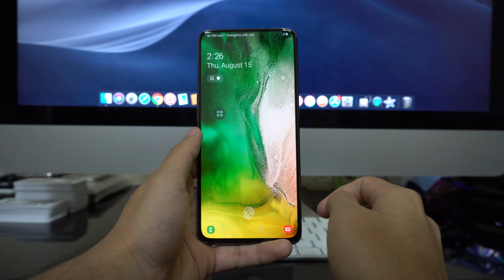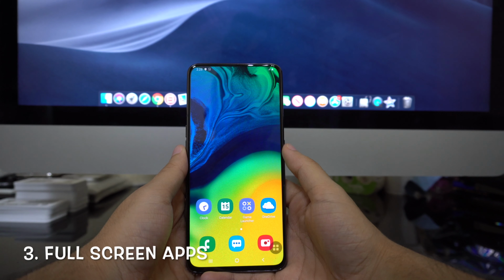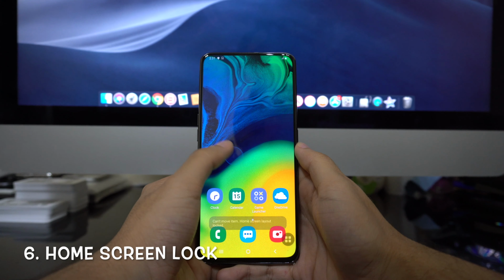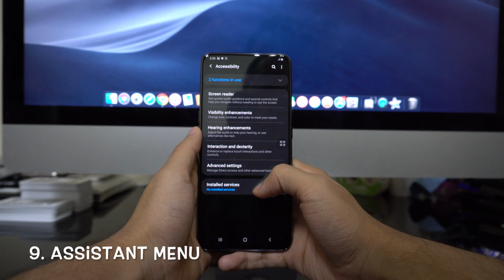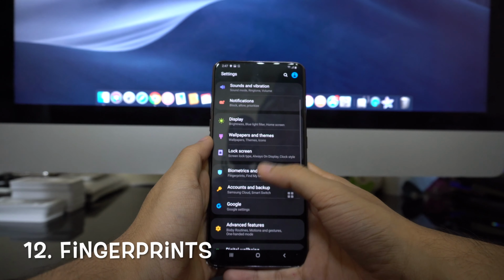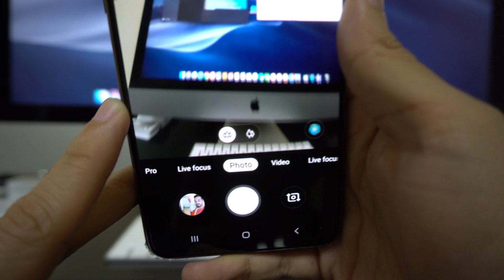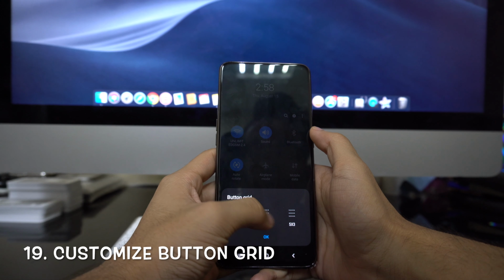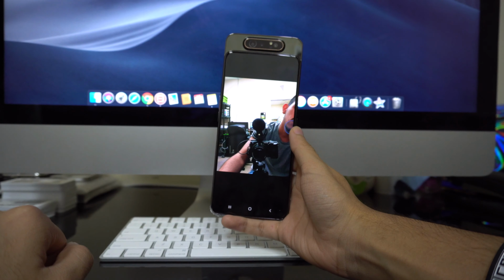20 Best Tips & Tricks for Samsung Galaxy A80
In this video I show you the best 20 tips and tricks that you must review for your Samsung Galaxy A80.

All models: Samsung Galaxy A80
Model: SM-A805F/DS (Global)